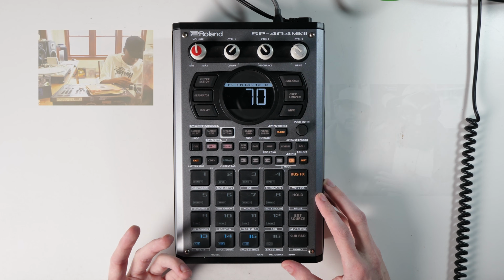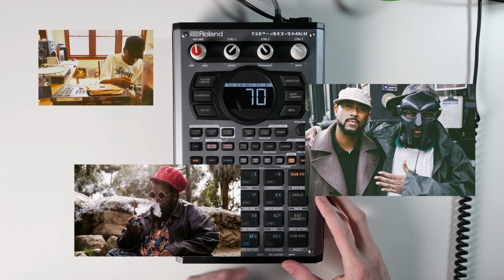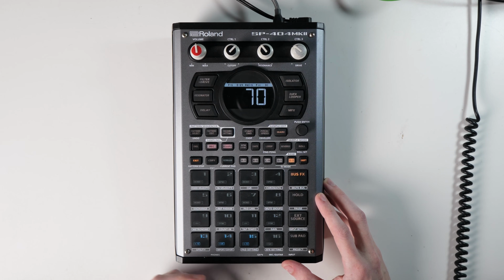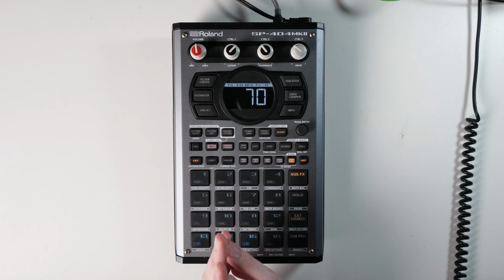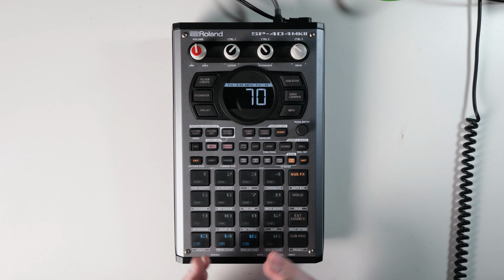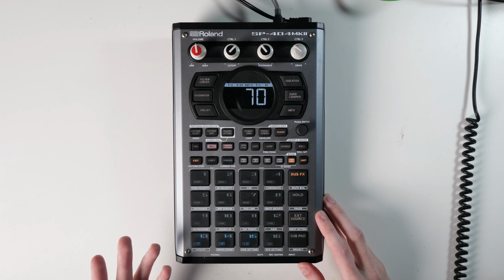Why I'm trying to stop using THIS FEATURE when making beats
My Gear:
Wall mounts

SP404-MK2 (UK)
SP404-MK2 (US)